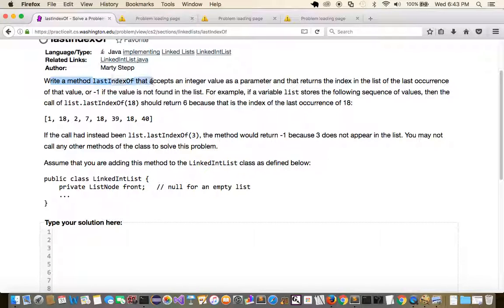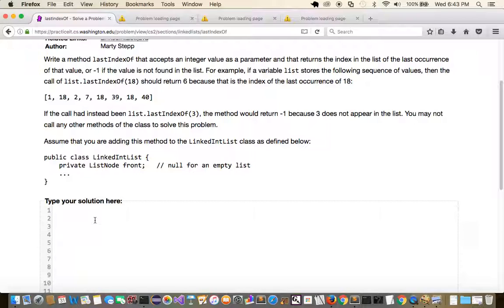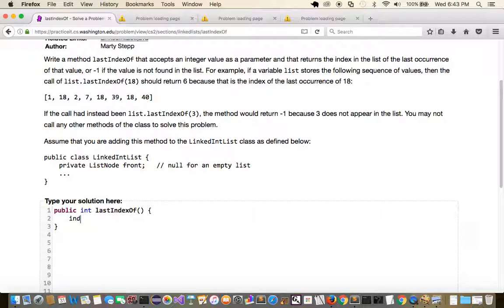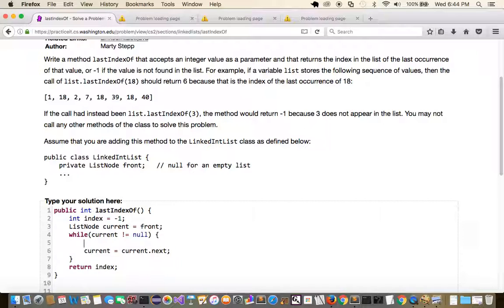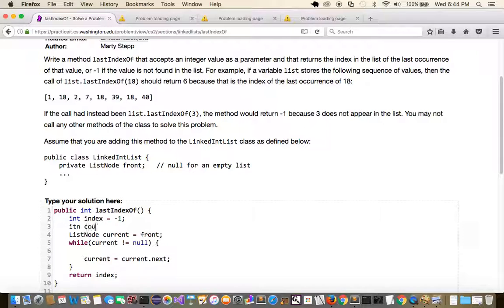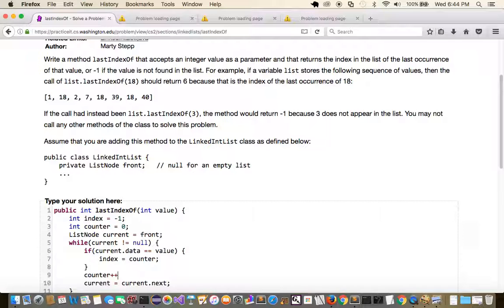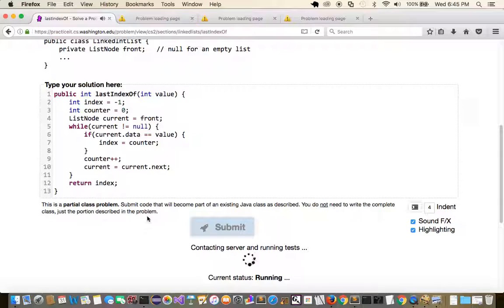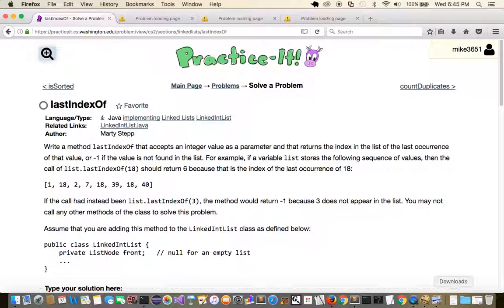PracticeIt LinkedLists lastIndexOf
In this video we cover how to find the index of the last occurrence of a number.